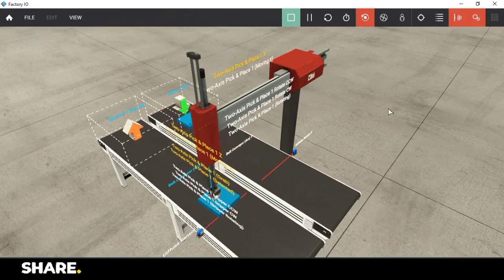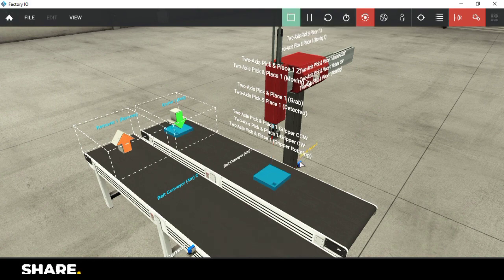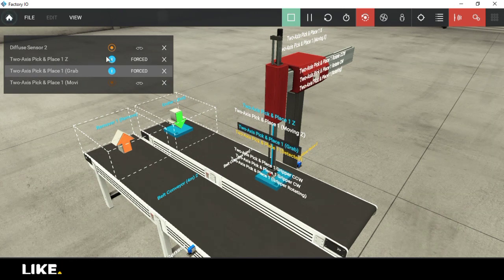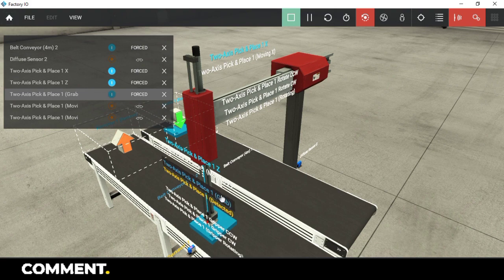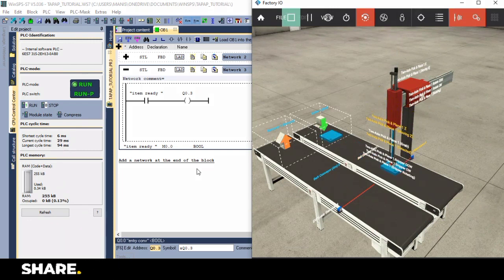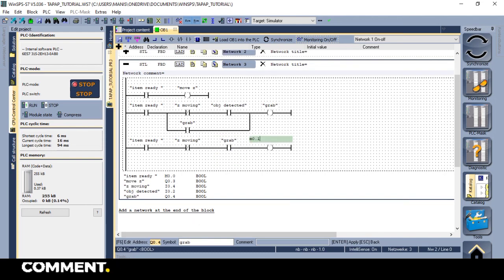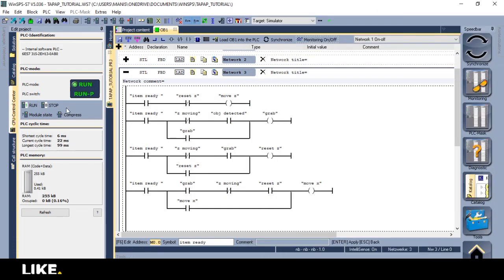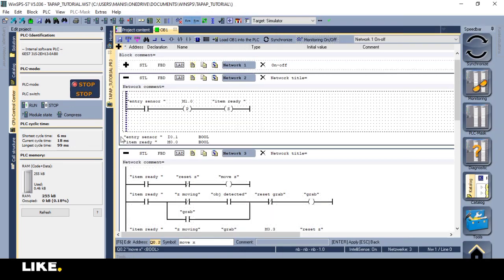How to use Two Axis Pick and Place with Ladder Logic | Factory I/O | WinSPS S7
Learn how to use Two Axis Pick and Place in Factory IO using ladder logic. This tutorial covers PLC programming, voids, and more! Perfect for beginners.